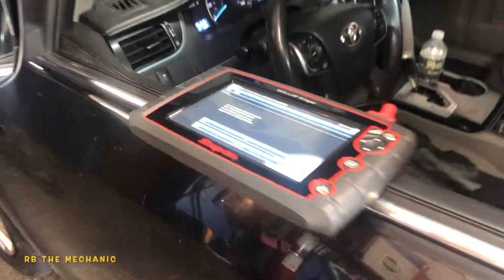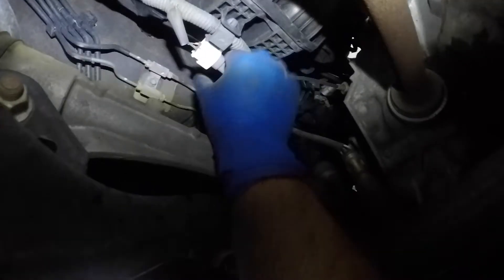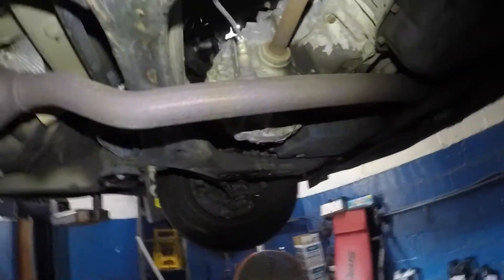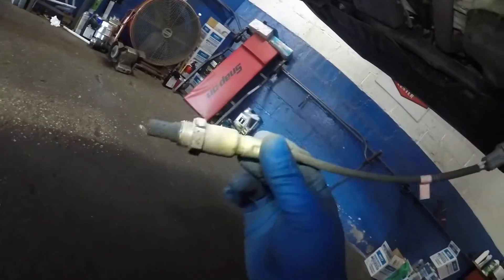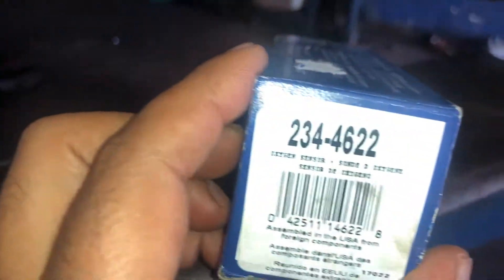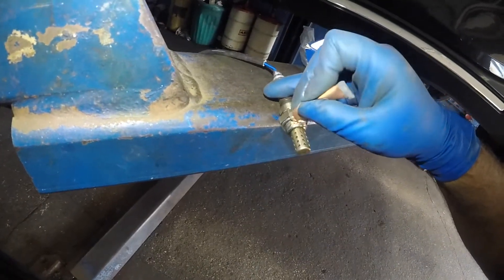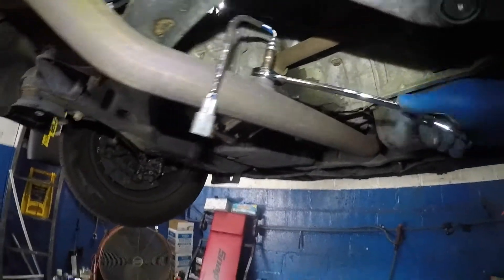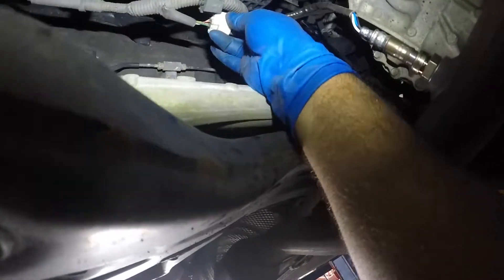Toyota Camry P0138 Oxygen Sensor High Voltage (Bank 1 Sensor 2) // replacing downstream o2 sensor